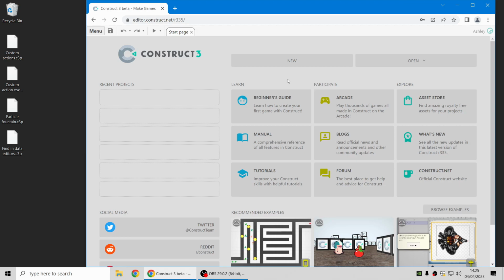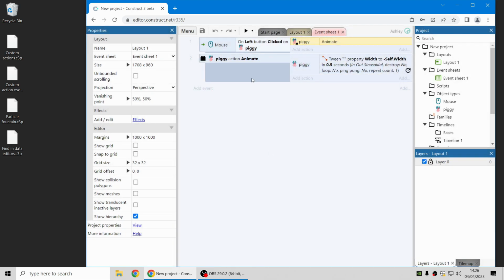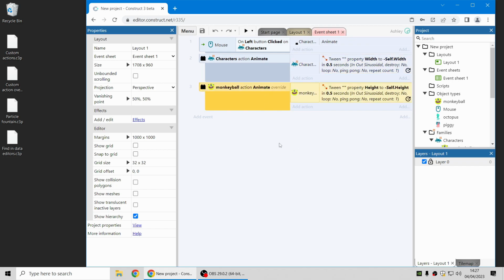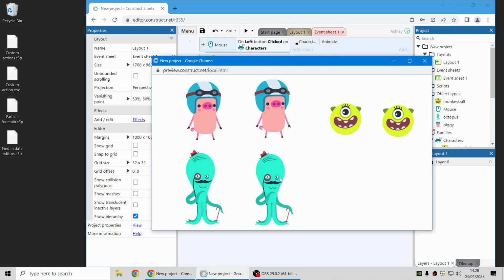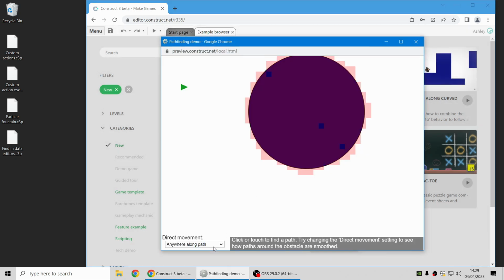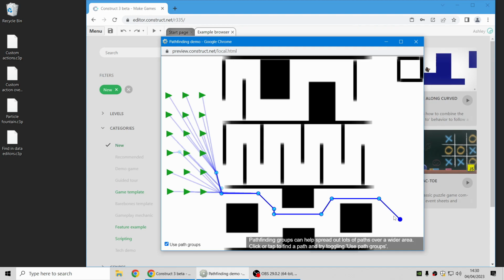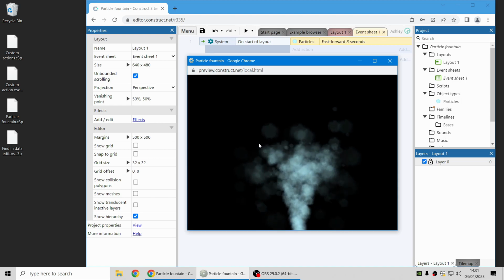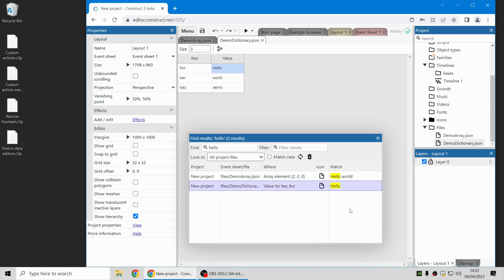What's new in Construct 3 r336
Highlights of the Construct 3 r336 release! This includes:

⭐ Custom Actions to help organise your project's logic
⭐ Pathfinding improvements including a new 'Direct movement' setting and 'Path groups' for spreading paths
⭐ A new 'Fast forward' action for Particles
⭐ Better find results for arrays and dictionaries
⭐ Lots more!

For a complete list of everything new see the full release notes